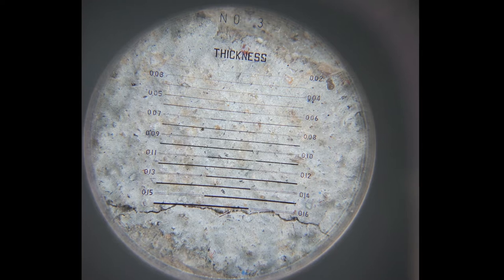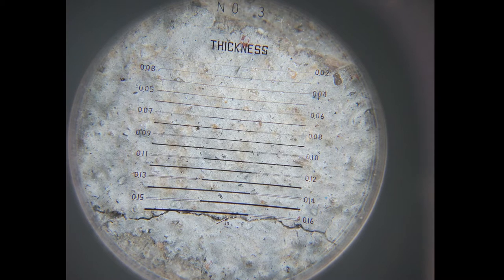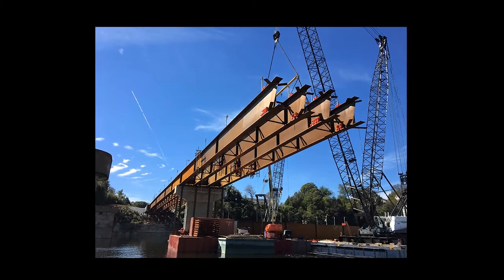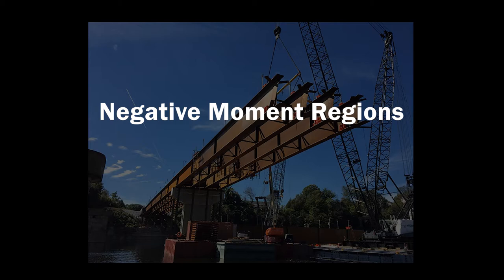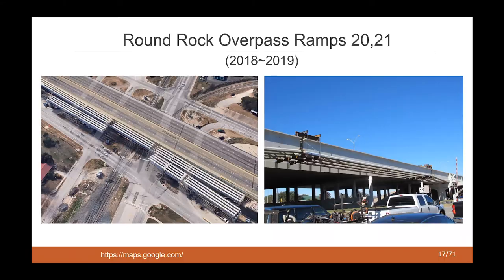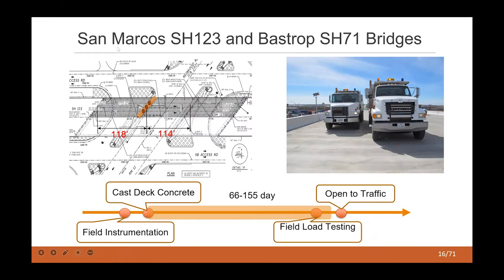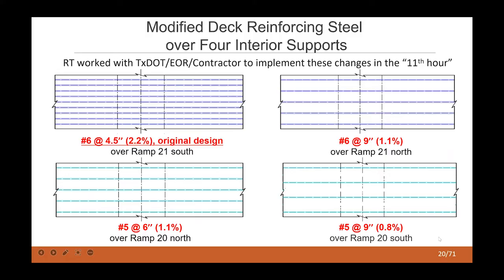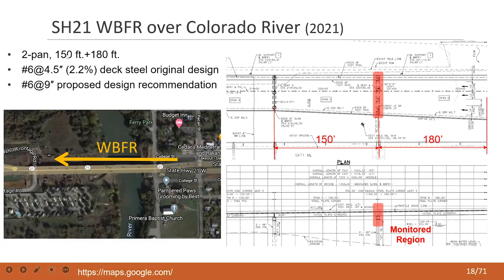Field Instrumentation Steel Girder Bridge with Partial Precast Concrete Deck Panels 5-6909-01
The area of a bridge where deck cracking is most predominant is in the negative moment region, where the concrete is subjected to more tensile stress. Researchers at the University of Texas (UT) - Center for Transportation Research (CTR) developed comprehensive guidelines for deck reinforcing steel details in the negative moment regions of bridges utilizing precast, prestressed concrete panels (PCPs). The primary focus of the research project (0-6909) was on continuous prestressed concrete girder systems; researchers also developed improved guidance for continuous steel girder systems.

In this implementation project, researchers worked with TxDOT staff to instrument a steel girder bridge and then monitor the cracking behavior. The team also developed a simple procedure for designers to evaluate the restrained shrinkage moment that is necessary during design to predict the shrinkage induced strains in the bridge. The simplified procedure allows a designer to utilize the proposed methodology in the original study to evaluate the stresses in the deck reinforcing steel to ensure proper cracking control in the concrete bridge deck.

For more information on research project 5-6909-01, check out the TxDOT Research Library project record here: